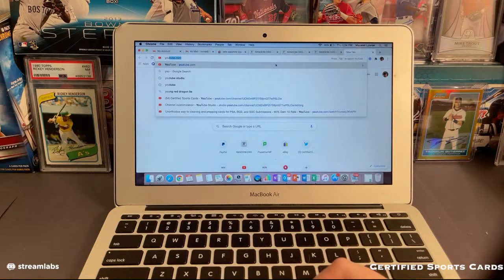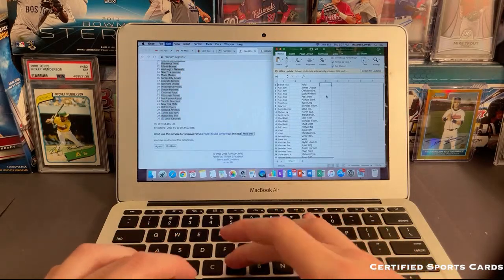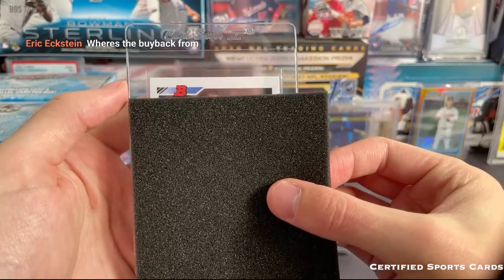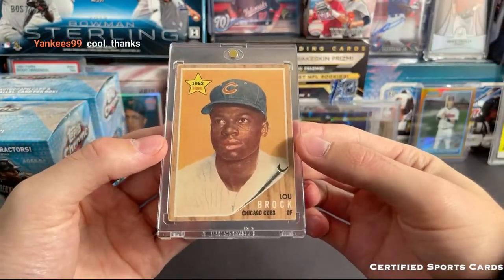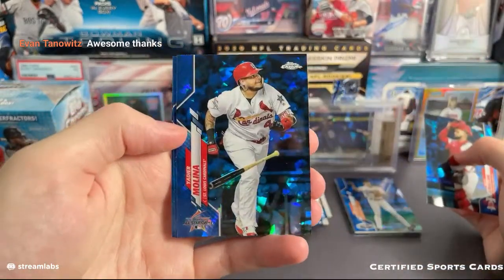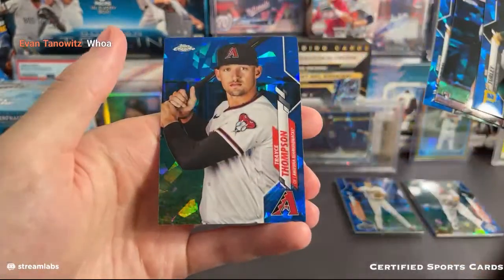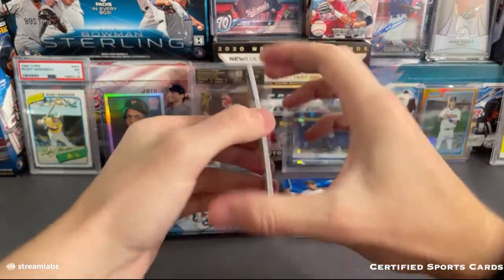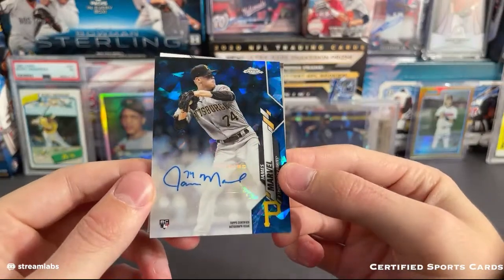1/1 Superfractor! MLB 3 Box mixer with 2020 Topps Chrome Update Sapphire Edition and a Value Buyback